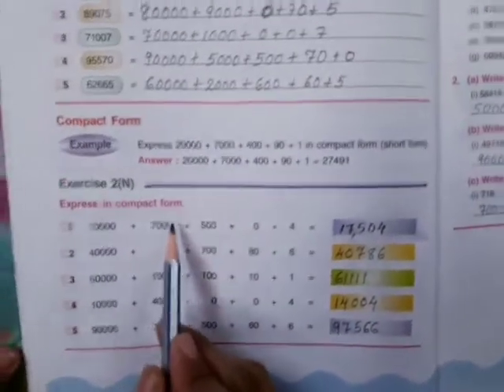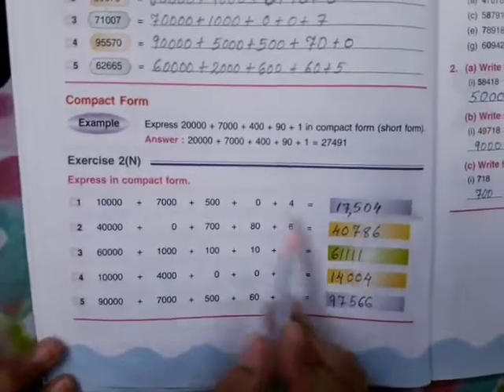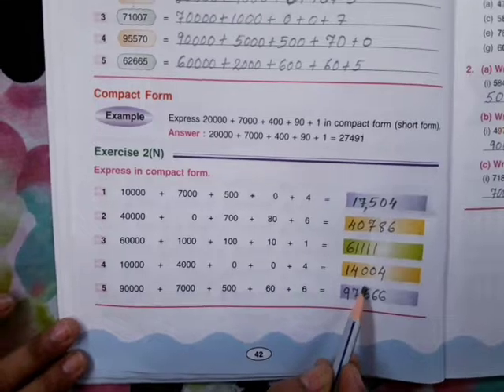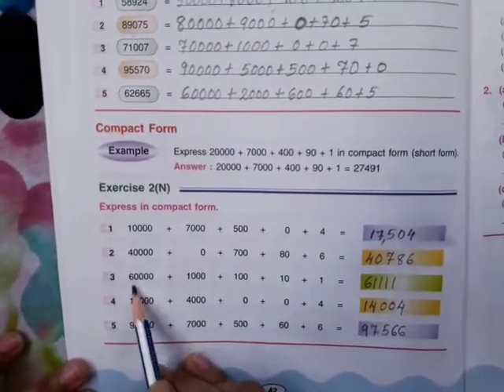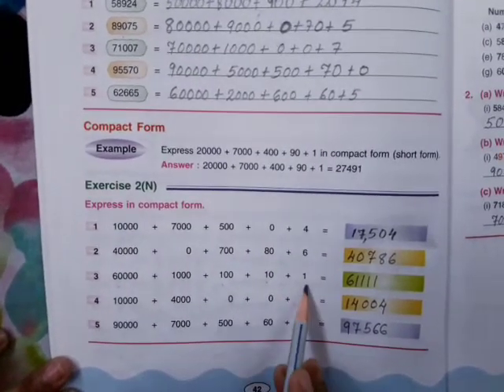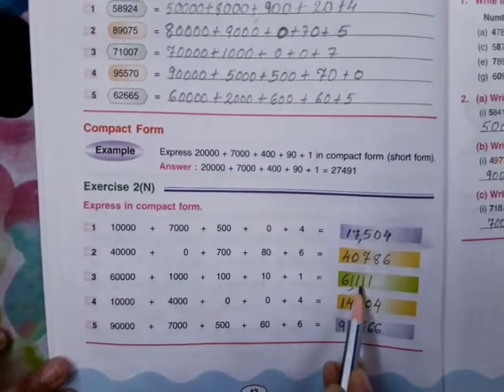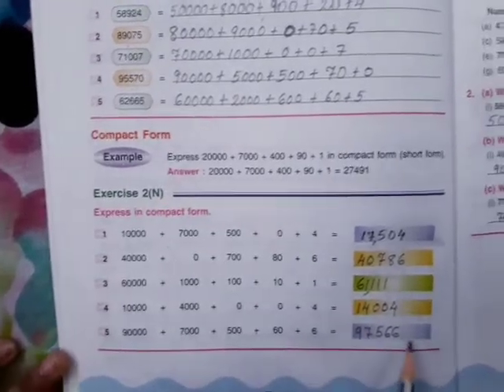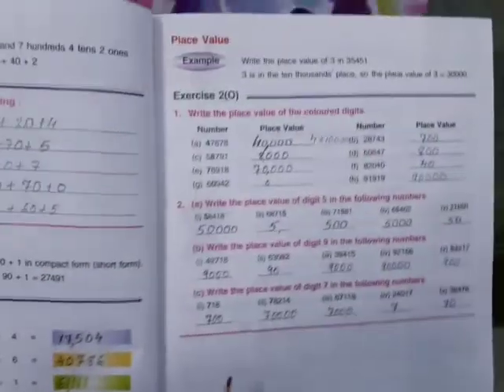lll Maths part 15